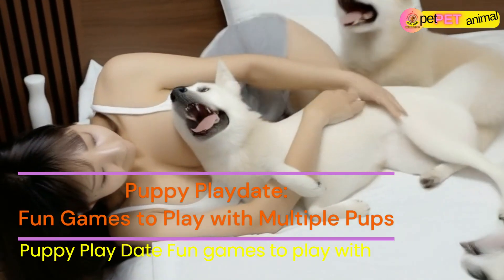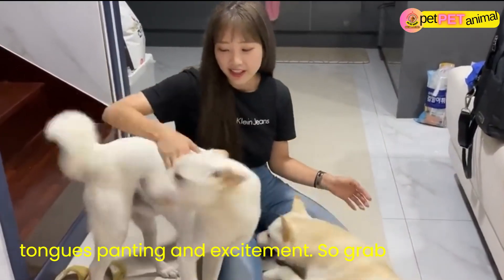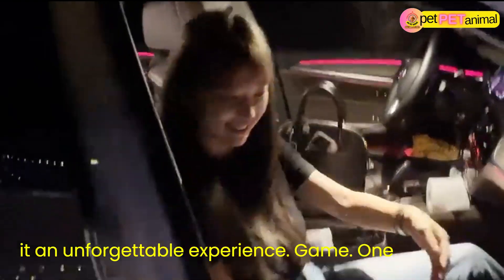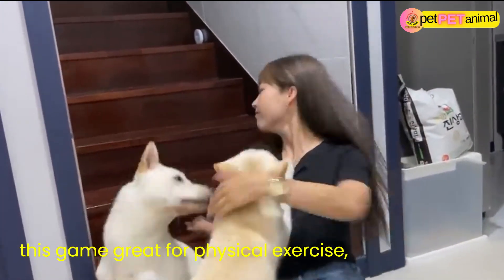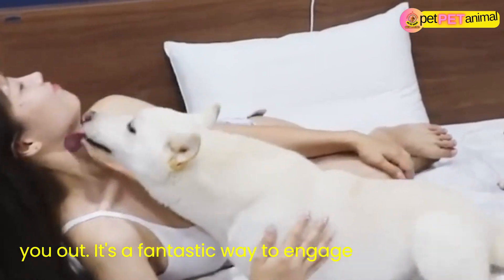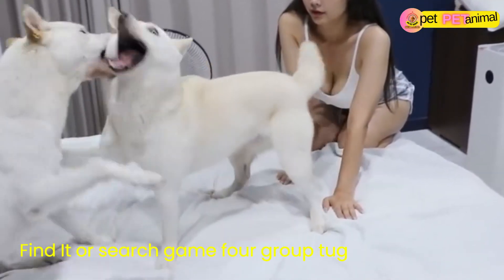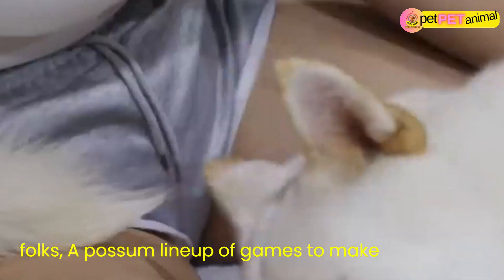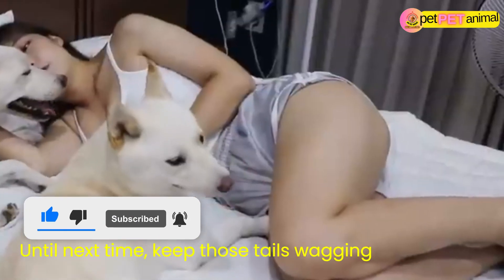Puppy Playdate: Fun Games to Play with Multiple Pups| Pet Pet Animal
About The Video:
Join us for a tail-wagging adventure as we explore fun games to play with multiple pups during a puppy playdate! From obstacle courses to treasure hunts, hide and seek to group tug-of-war, there's something for every furry friend. Watch as these adorable pups unleash their energy and enjoy some quality playtime together. Get ready to laugh, smile, and maybe even learn a thing or two about keeping your canine companions entertained!
What games can you play with a puppy?
How do you have a successful puppy play date?
What is normal puppy play with other puppies?
What is a dog's favorite game to play?
Welcome to our Pet Care Paradise!
🐾 Are you a proud Pet Parent? 🐾
At Pet Care Paradise, we are dedicated to providing you with the most valuable insights and tips on responsible pet parenting. Our mission is to help you create a loving and healthy environment for your beloved Fur Babies. Whether you're a seasoned pet owner or a newbie, we've got you covered!
🩺 Pet Health: Discover expert advice on keeping your Furry Friends in top-notch shape. Learn about tick checks, parasite control, deworming, pet digestion, and the importance of vaccinations like the Parvo Vaccine.
🏡 House Training and Potty Training: Say goodbye to messes! We'll guide you through the essential steps of house and potty training, making your pet's transition into your home a breeze.
🐕 Pet Behavior: Understanding your pet's behavior is key to a harmonious relationship. Get insights into pet behavior and training techniques that will turn your pet into a well-behaved companion.
😄 Happy Pets: Happy Pets Make Happy Pet Parents! We share tips and tricks to keep your pets entertained, stimulated, and content.
🚀 Funny Shorts: Need a quick dose of laughter? Check out our funny shorts and the latest Funny Pet Fight 2023 . Our hilarious content will keep you entertained and uplifted.
🐾 Cute Pet Videos: We can't resist sharing adorable moments from our furry friends. Watch cute pet videos and witness the cuteness overload!
🪄 Pet Care Magic: Dive into the world of pet care, nutrition, and responsible pet ownership with us. We'll unravel the secrets to ensuring your pet's well-being.
Here at Pet Care Paradise, we're all about promoting the love and well-being of our pet PET Animal. 🐾❤️
"Hope you will enjoy and refresh in a short time."
I have been using free royalty videos and audios only; if it is not or otherwise used, It will be considered as mistaken or for any Copyright concerns.
pet PET animal